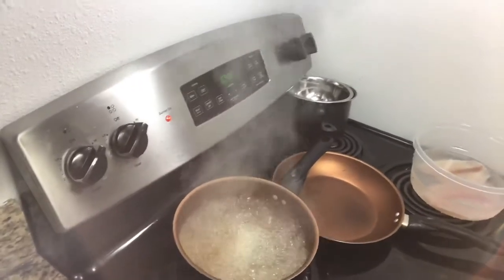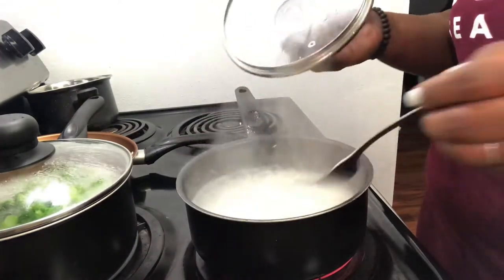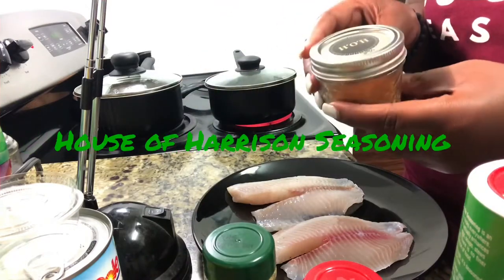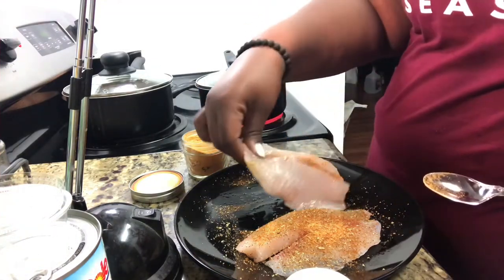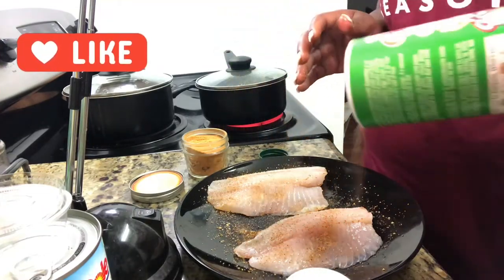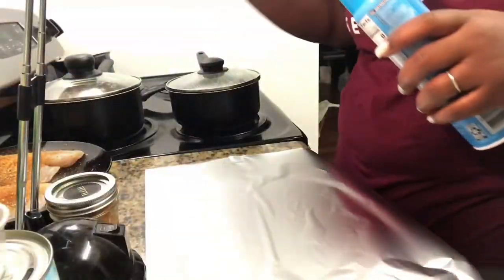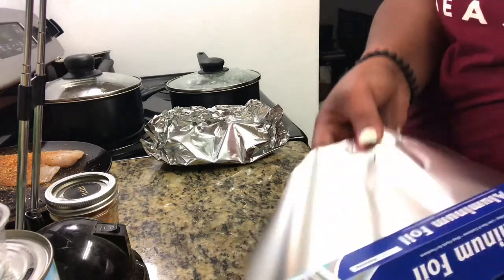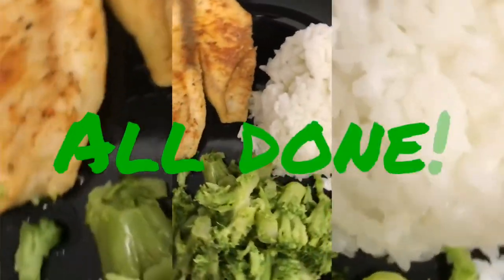How I make baked Tilapia, Broccoli and Jasmine Rice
This is a tutorial on how I make baked Tilapia, broccoli and Jasmine Rice.

Ingredients used for this meal:

Tilapia
Jasmine Rice
Broccoli
Vegetable Non stick spray

Seasonings:
Old Bay
Badia complete seasoning
Tony Chachere’s The original Creole Seasoning
House of Harrison organic season salt